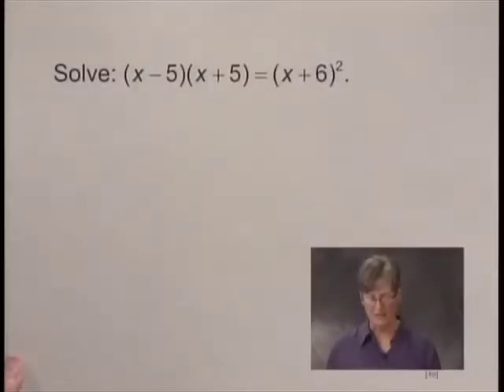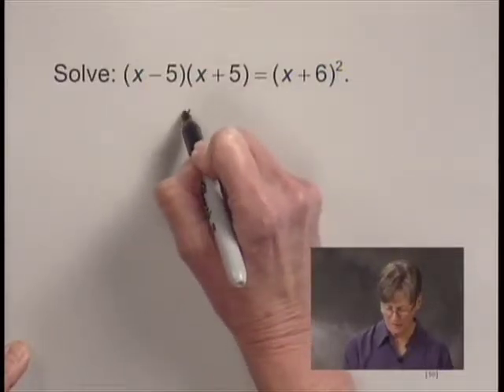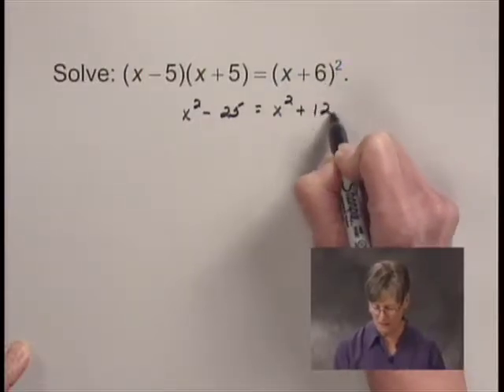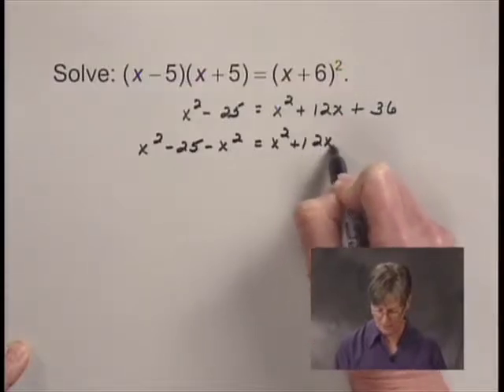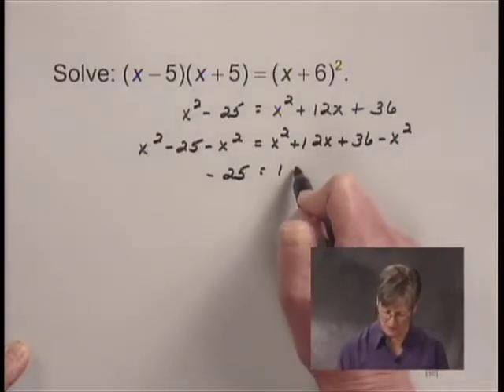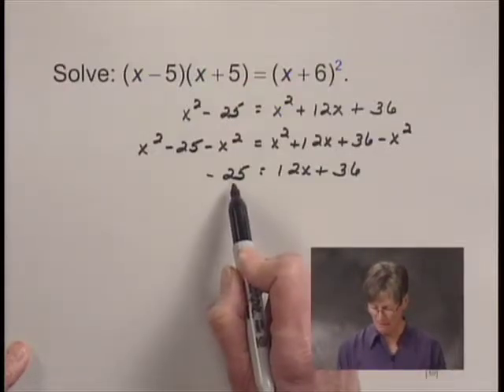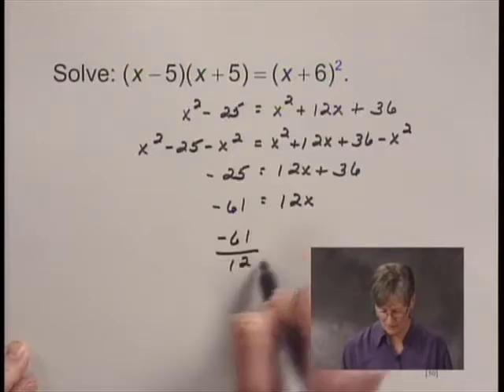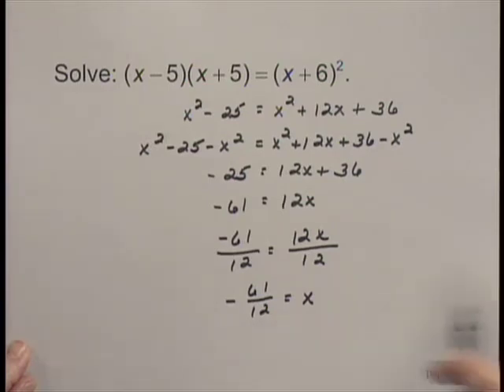Bittinger Developmental Mathematics 9e Chapter Test Prep Ch. 10 Ex. 50